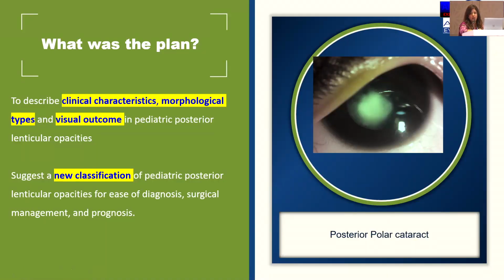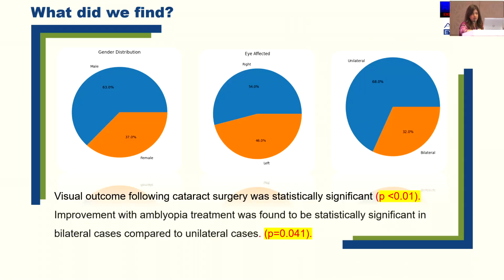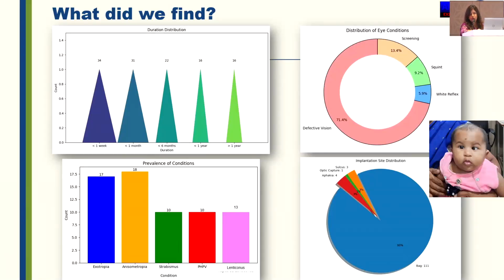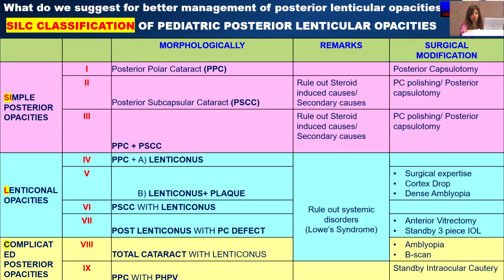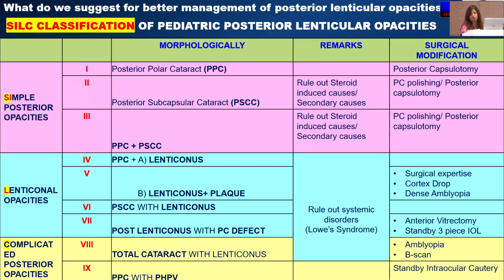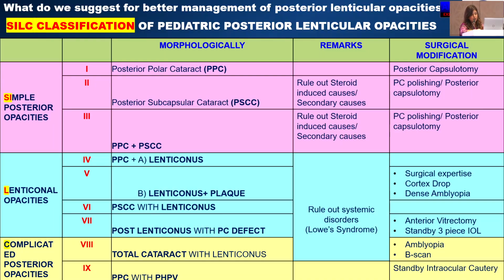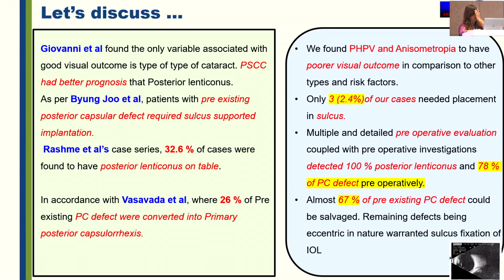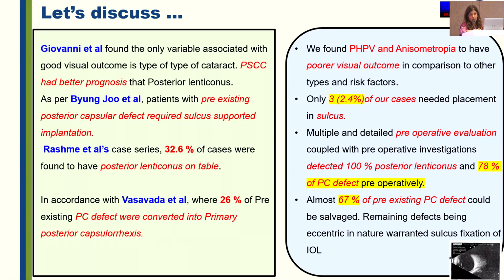AIOS2025 PPP Pediatric FP311 Dr Anupama JANARDHANAN Visual Outcome in 121 Paediatric Posterior Lenti